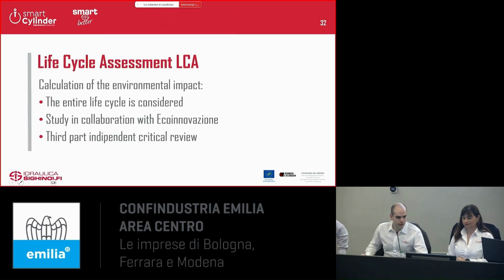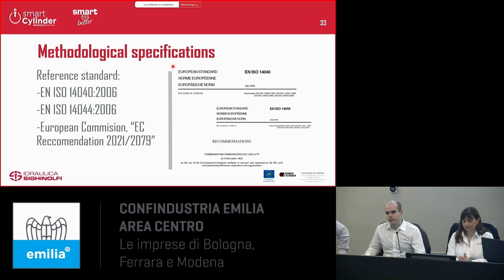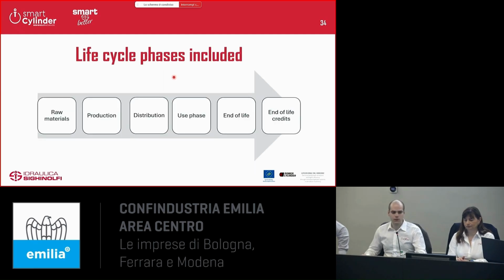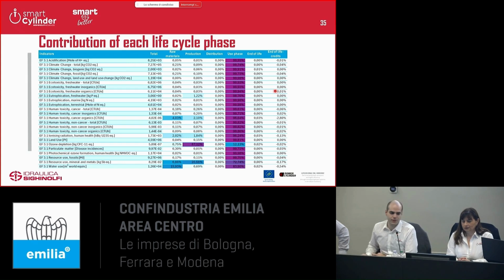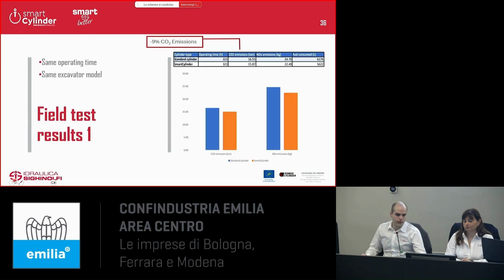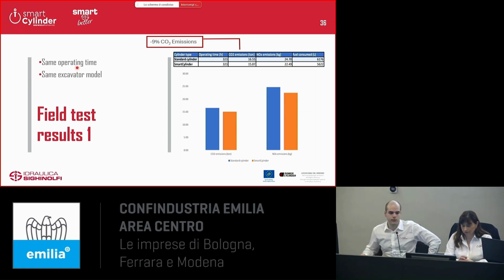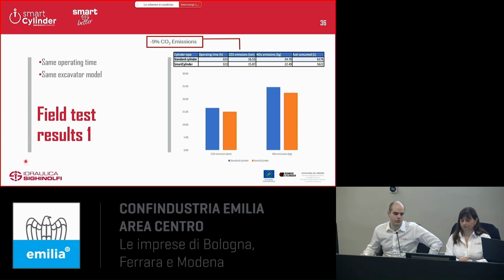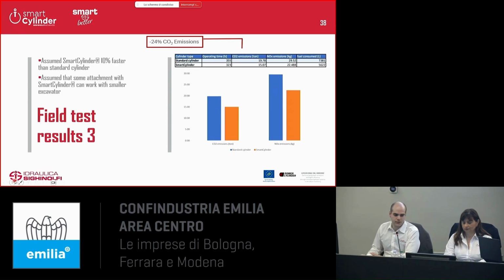Smart is better - Episode 3. Life Cycle Assessment (LCA)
Let's discover with the help of Eng. Piccinini Andrea how to calculate the environmental impact of our smartCylinder®, through the LCA, and its boosted performances in comparaison to a standard cylinder